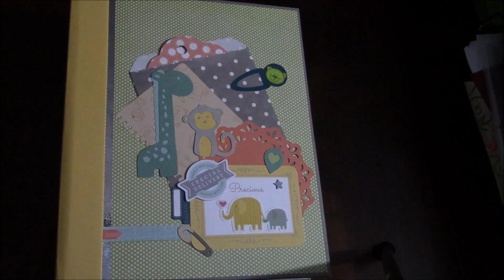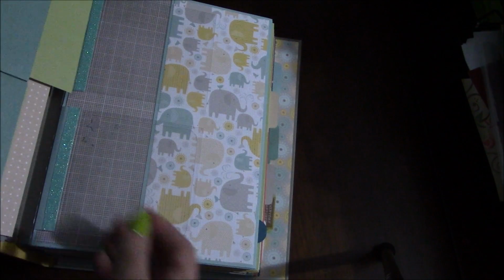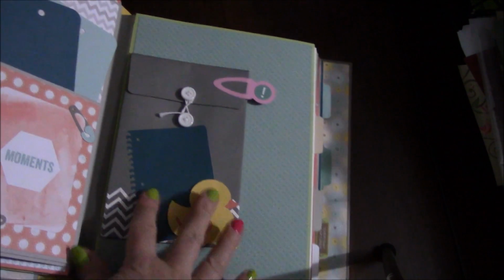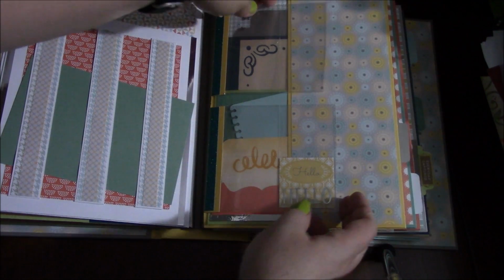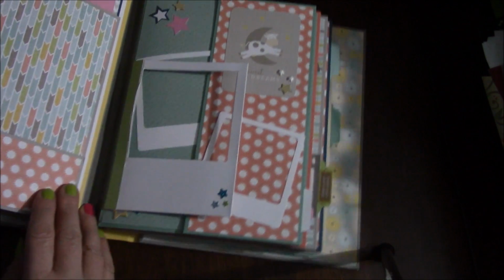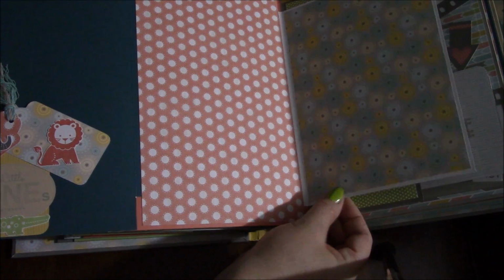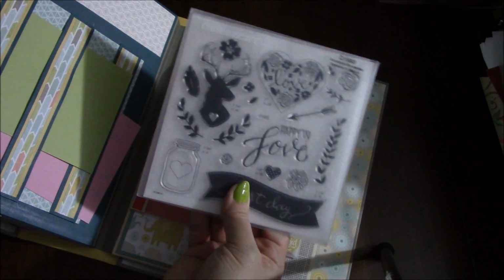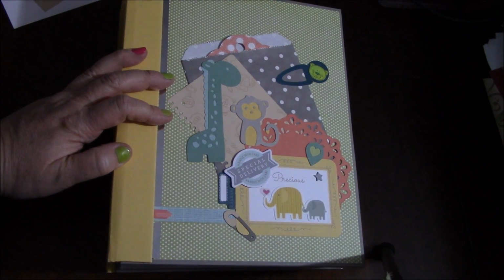Baby Not So Mini Mini Album-CTMH papers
This is a mini I made for my wonderful Close to my Heart Upline Kay.  She recently welcomed 2 granddaughters.  I gave this to her on her last visit to Colorado at the end of January.  I have finally gotten around to posting this to my channel for all to see.  Sorry for the delay to those that have been waiting for it.

I used Kathy King's mix and match mini album tutorial which can be found

You can purchase any of the products used in this book on my